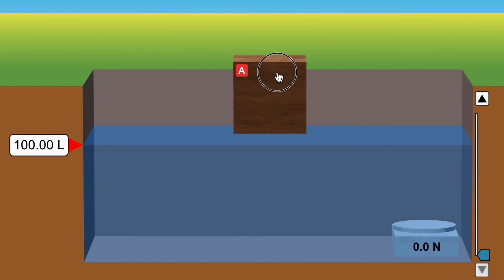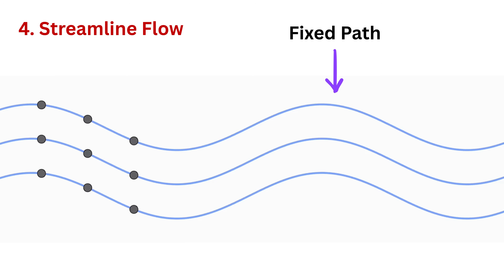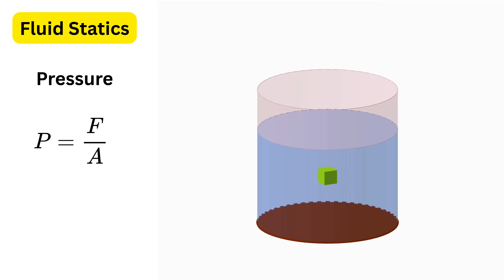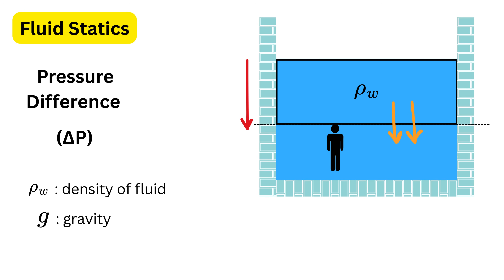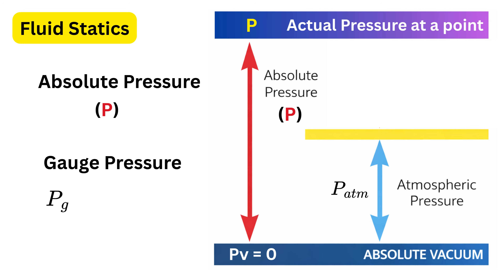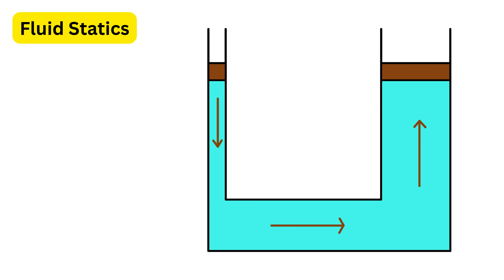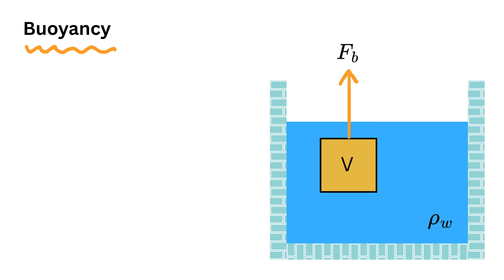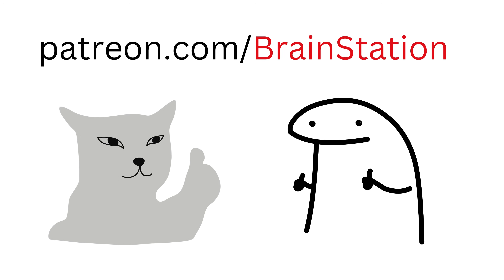Fluid Mechanics is G.O.A.T Subject | Intro To Fluid Mechanics | Part 1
Newtons Law | Fluid Mechanics | Bernoulli's Principal | Pressure | Buoyancy | Archimedes Law | Atmospheric Pressure | Derivative | You should learn this trick | Find Square root of a Number | Math Olympiad | Harvard University Entrance Exam | Hard Geometry Exam Question | Only 1% of Students Got this Math Question Correct | Math Tricks

If you're reading this, drop a comment using the word "Newton Rocks". Have an amazing day, you all are awesome!